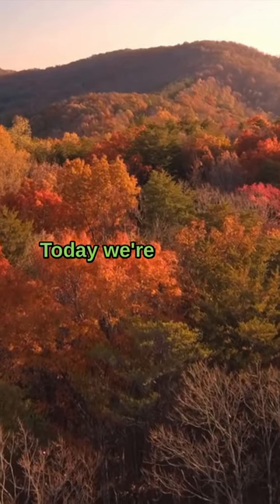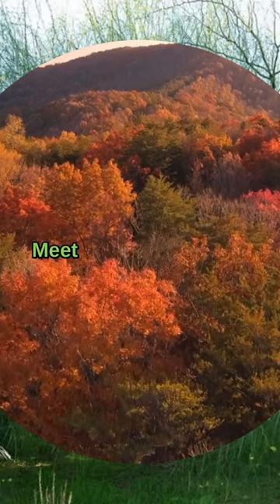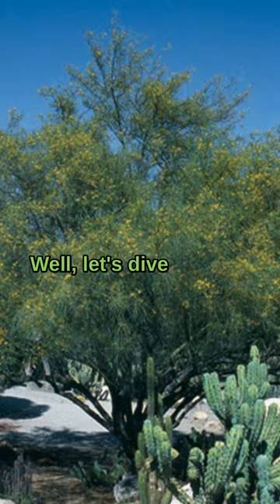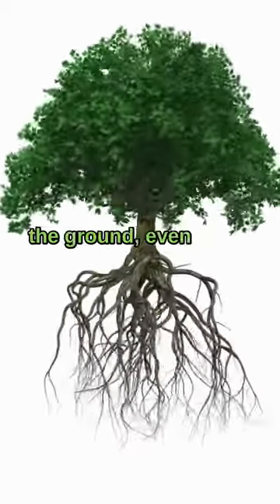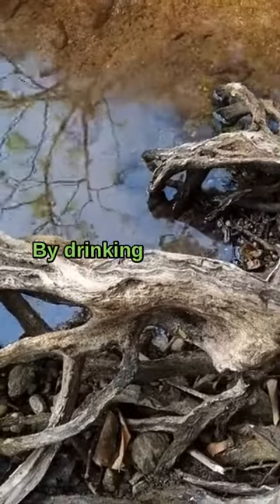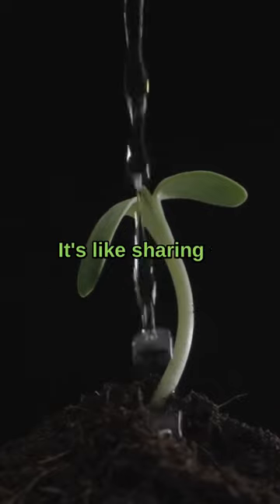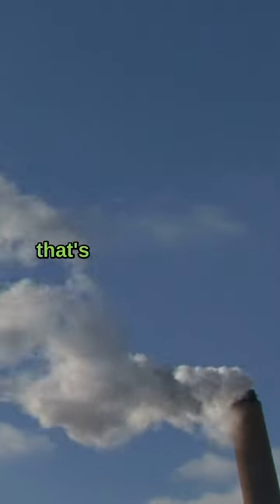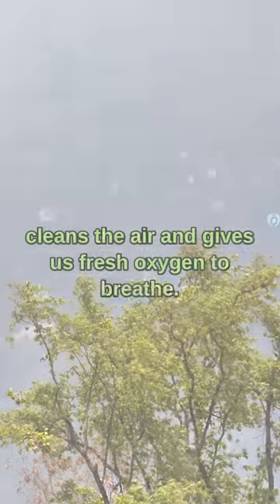Mexican Palo Verde tree🌳 Part 1